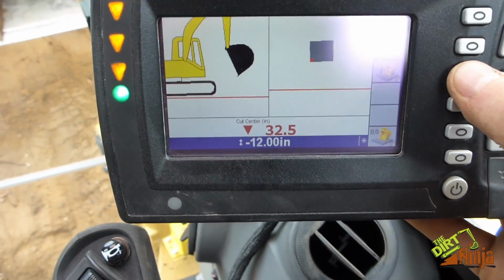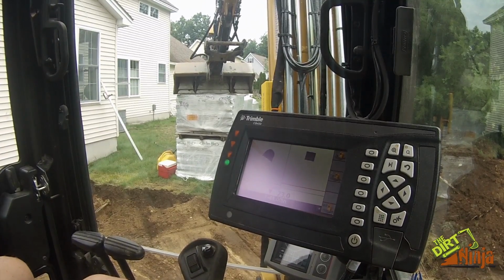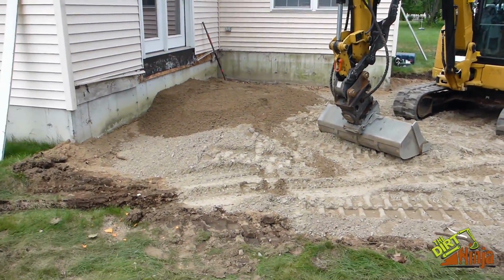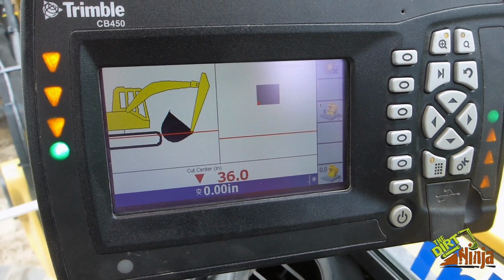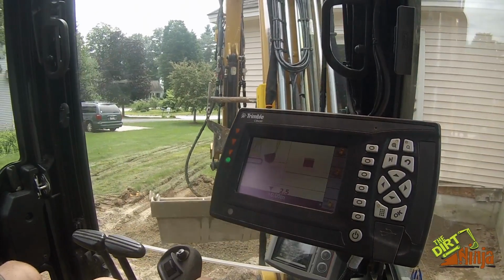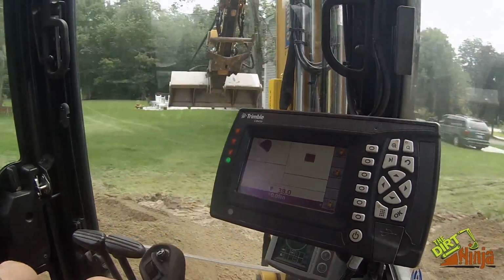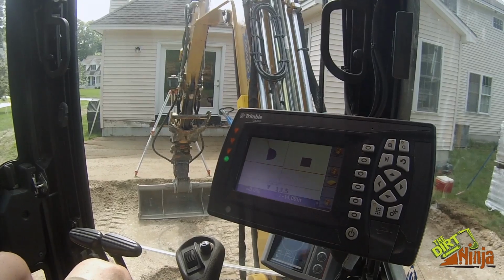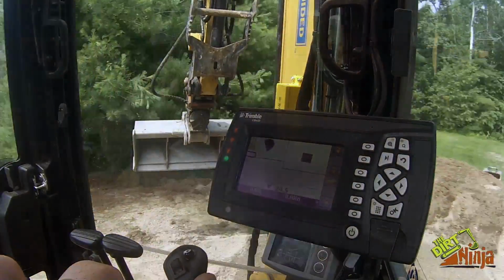Trimble GCS Flex 2D System Walk-Around - Cat 305.5e2 - Part 2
Here is my new Trimble GCS Flex 2D system on our new Cat 305.5e2. This is the second part of a 2 part video. Watch part one first or you may be lost on what I am talking about! Here is part 1